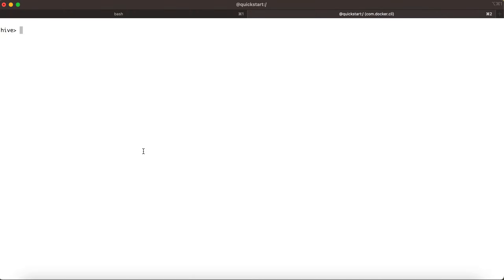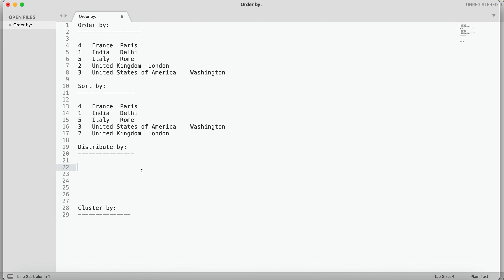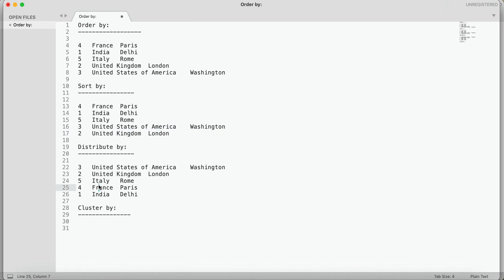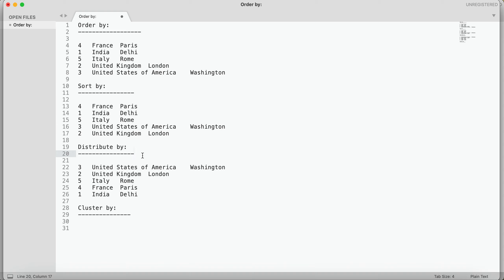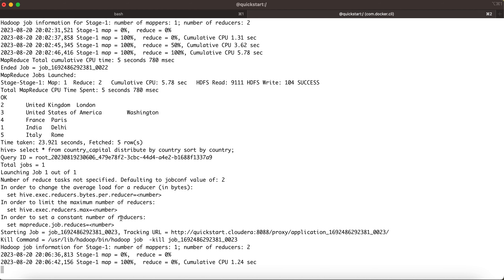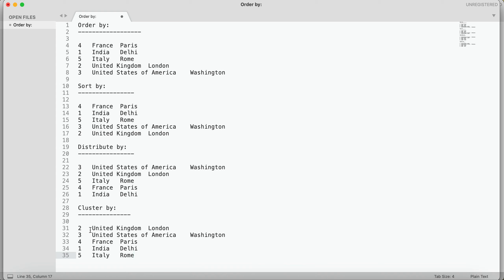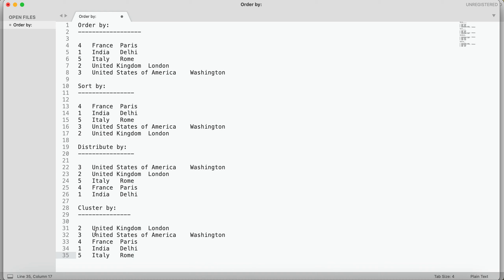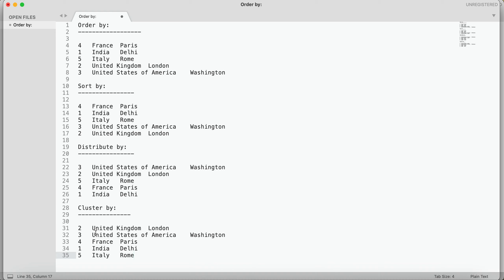Hive Tutorial - 33 : Hive | Distribute By | Cluster By Clause | How it works Internally?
This video tutorial explains in details the working principle of Hive's Distribute By & Cluster By Clause